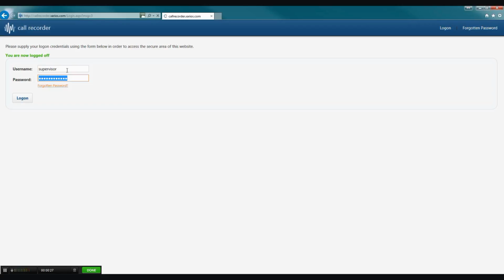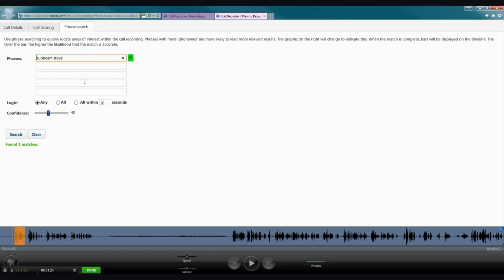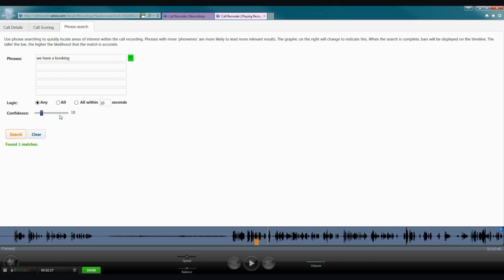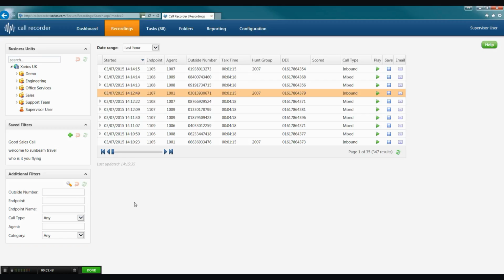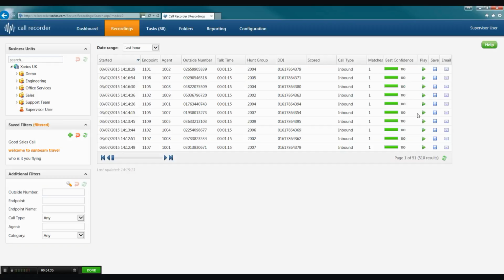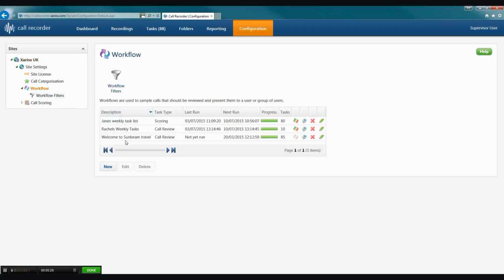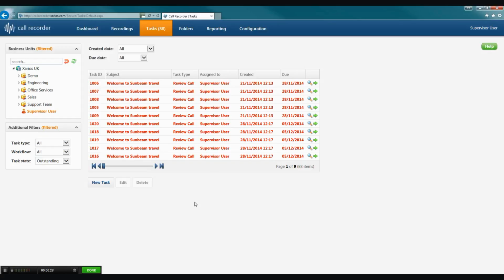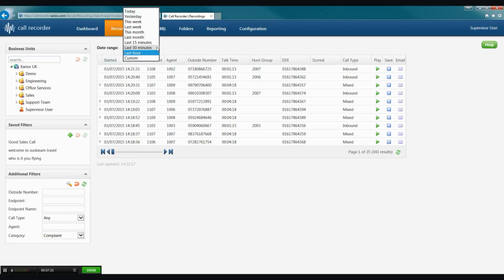CR02 - Xarios Call Recorder Speech Analytics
Xarios Call Recorder Training Video